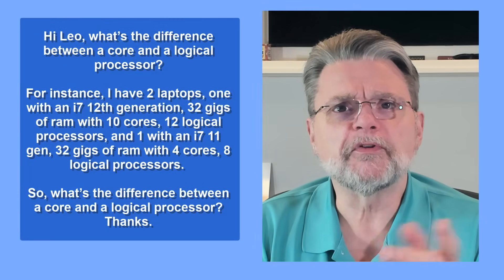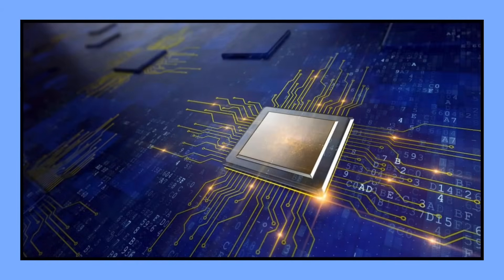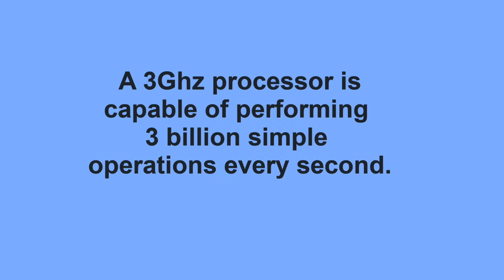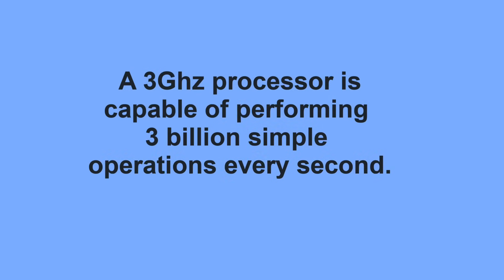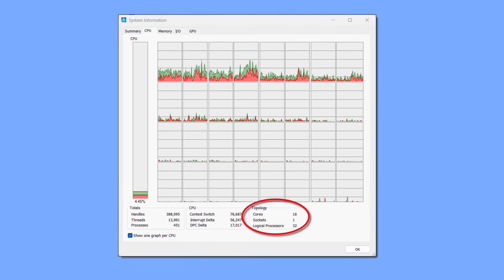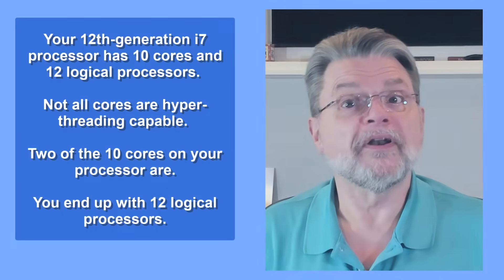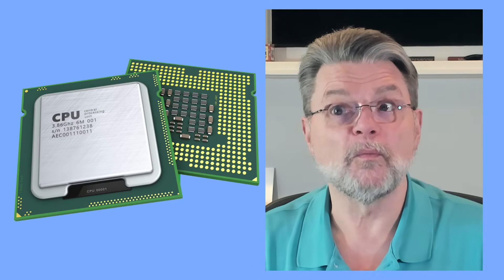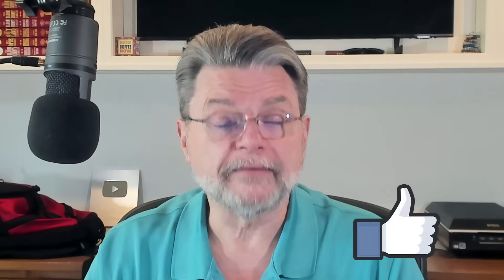Cores vs. Logical Processors: What’s Really Powering Your CPU?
⚛️ Your computer's CPU is a complex piece of circuitry trying to maximize how much it can do and how quickly it can do it. I'll outline one of the techniques that makes a single CPU core "look like" two.

⚛️ Cores vs. logical processors
A core is a real hardware engine that runs a set of steps in sequence. Hyper-threading lets a core juggle two tasks, fooling Windows into seeing two “logical” processors. CPUs often have more than one core, and many, though not all cores are hyper-threading capable, making it look like your computer has more logical processors than it has cores.

Chapters
0:00 What's powering your PC
1:50 What is a core
3:00 Single threaded
3:35 Hyper-threading
6:00 Doing two things at the same time
7:30 Multi-core